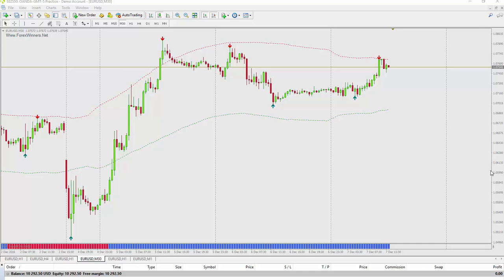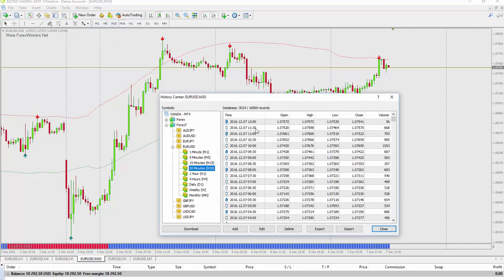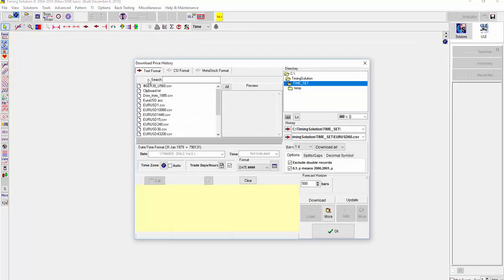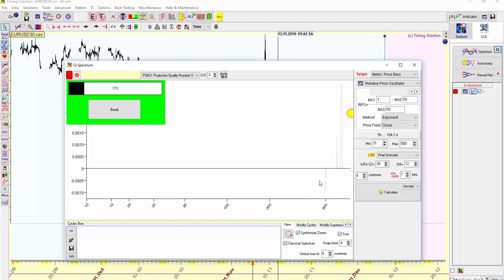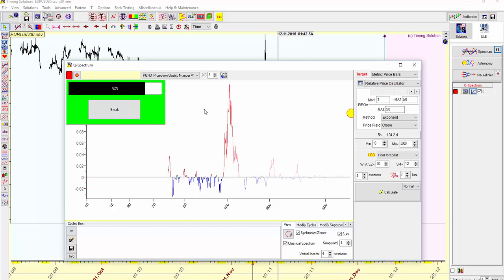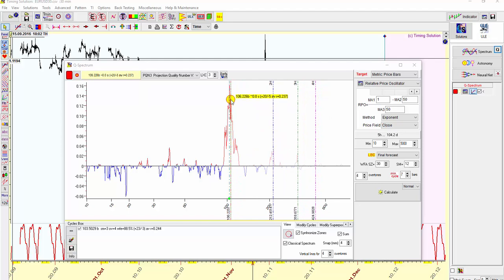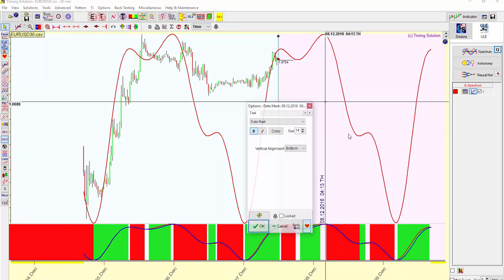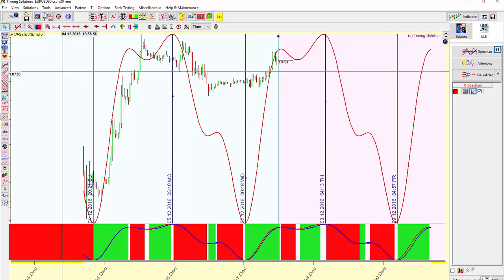30 min cycle update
Running Q Spectrum in Timing Solution Software, 30 min data, mid week update.